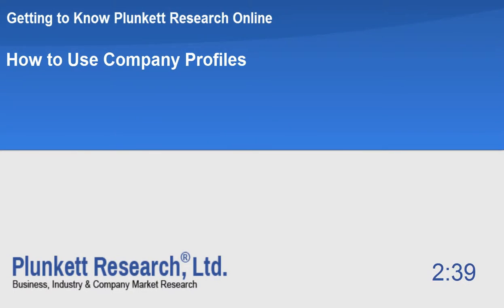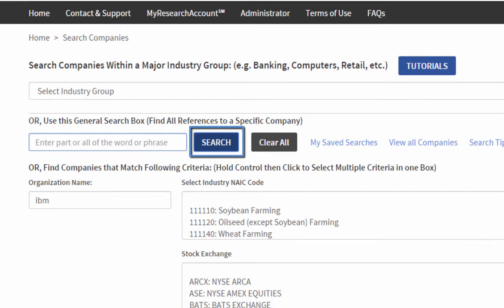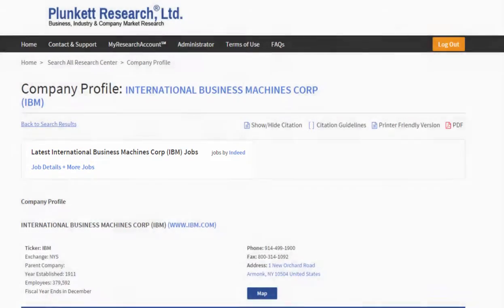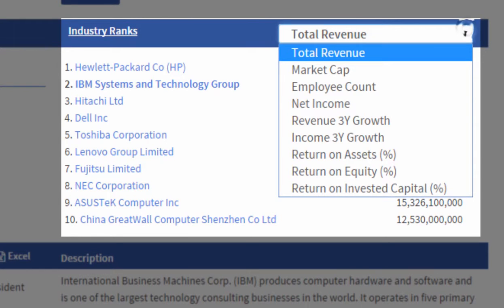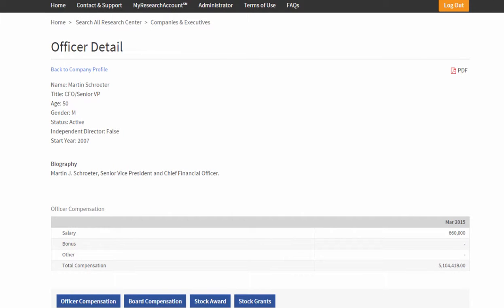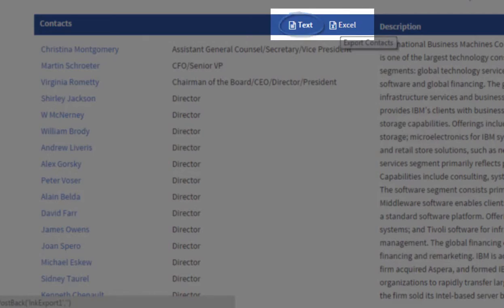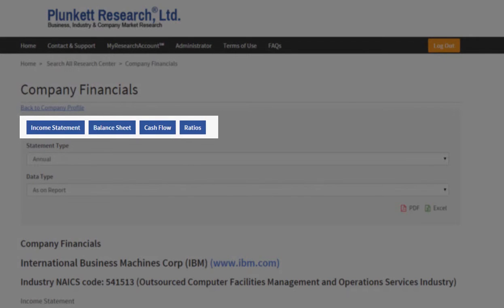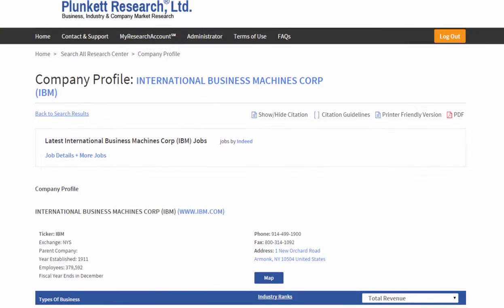How to Use Company Profiles in Plunkett Research Online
Learn how to search the profiles of any company of your choice. Jack W. Plunkett, CEO of Plunkett Research, Ltd., explains how to attain the information you need.